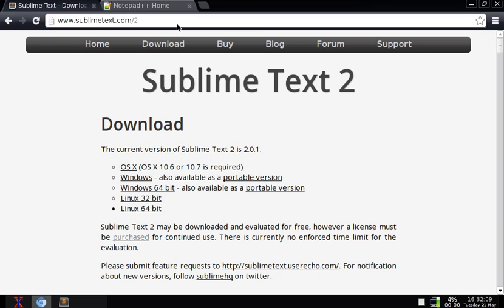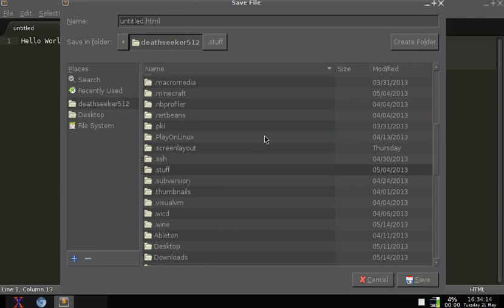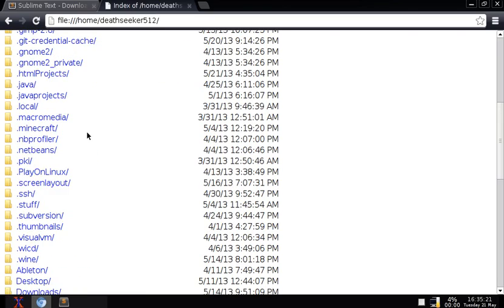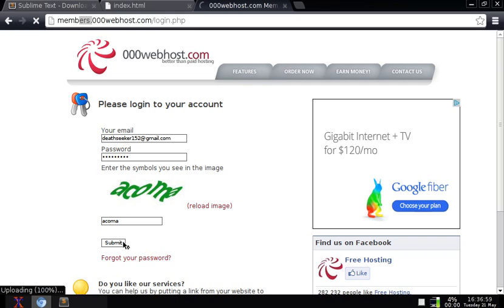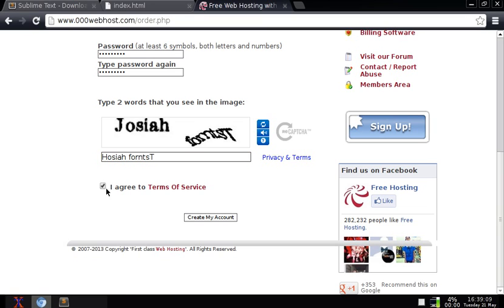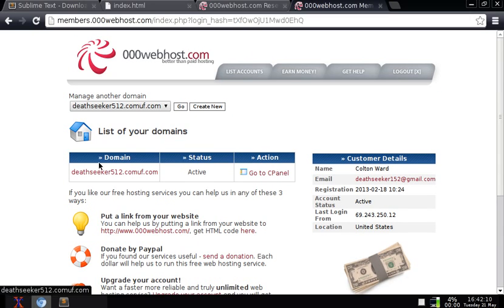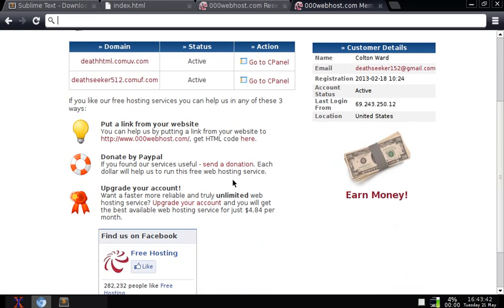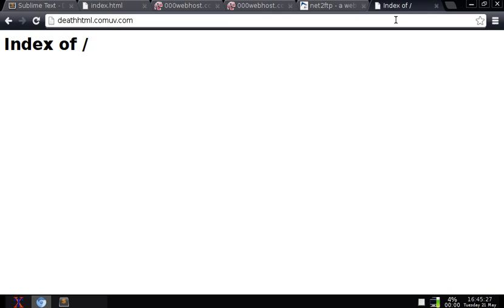HTML Tutorial 1 - Setting Up Required Things[OLD]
In this tutorial I go through how to create/set up the necessary things needed to be producing webpages, a text editor, and a place to put the files so that other people can view it.